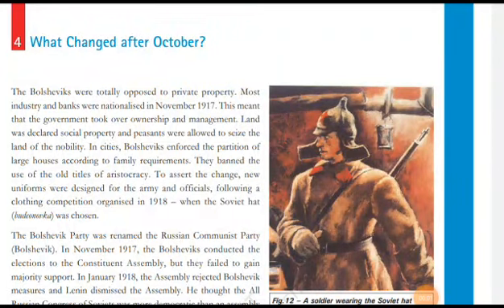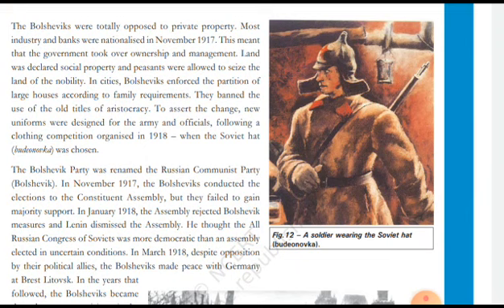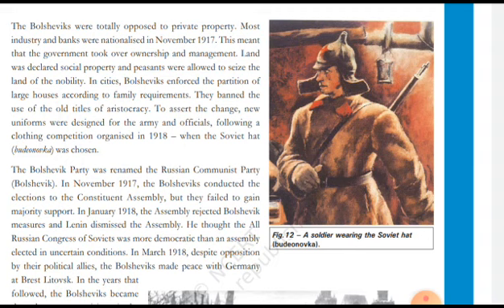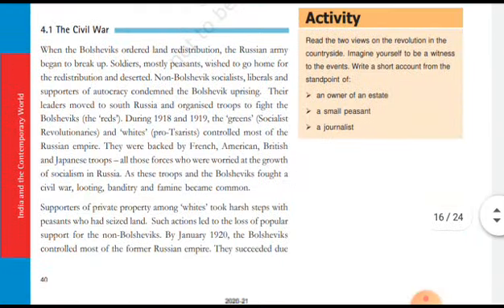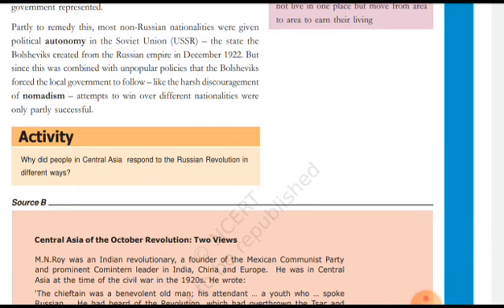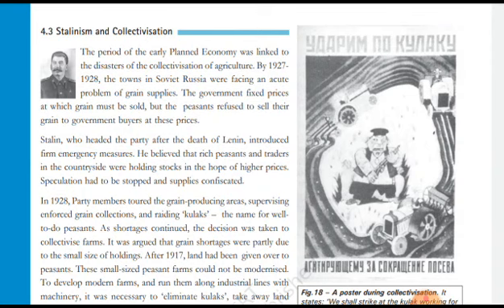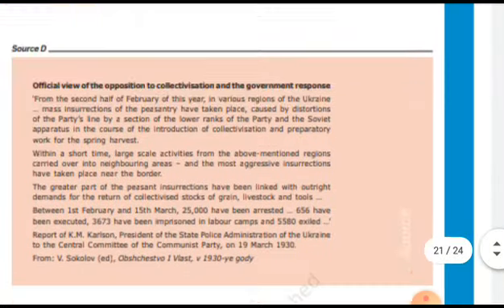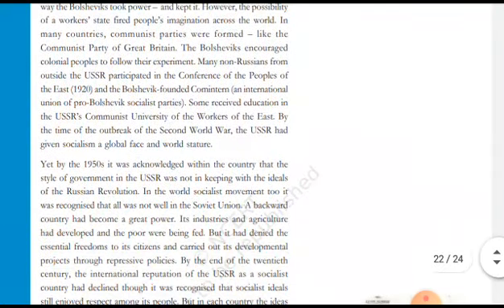Grade 9th history chapt_2. part 2